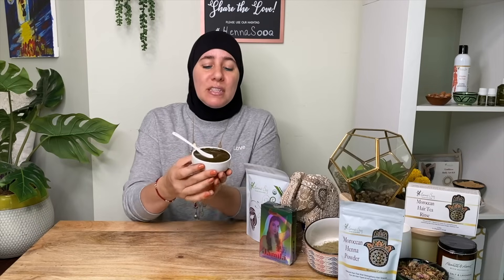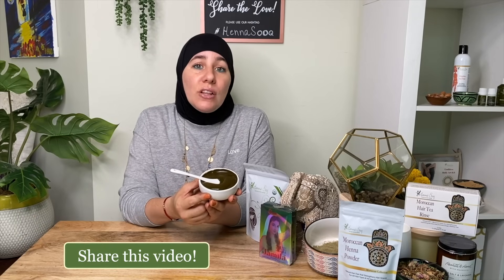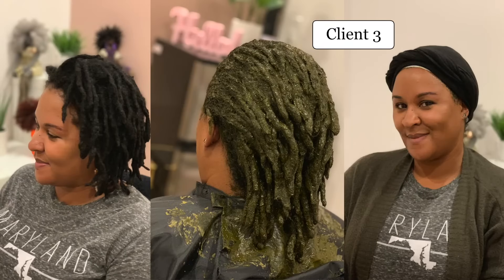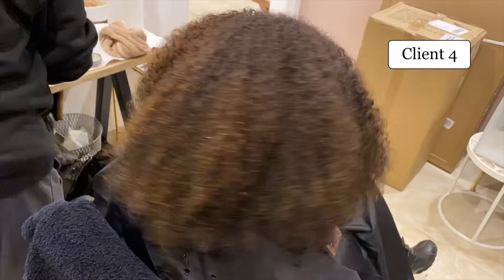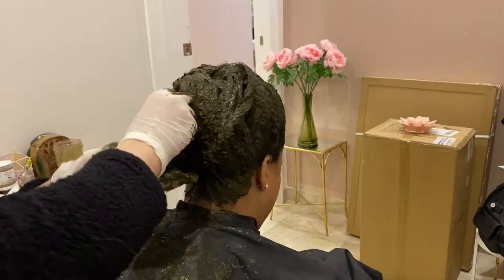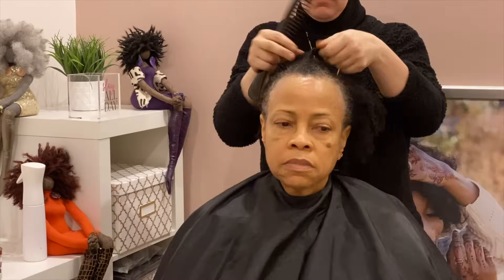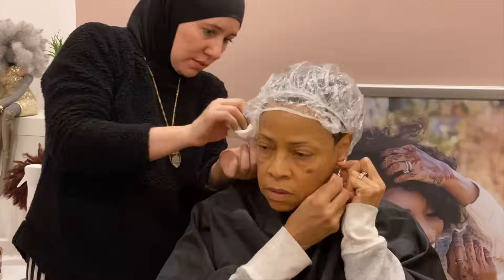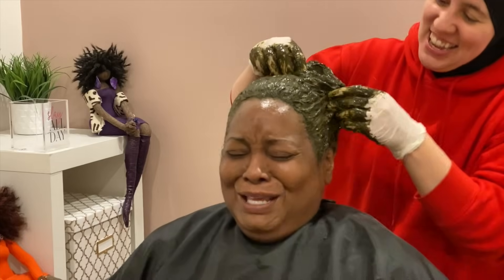How to Apply Henna on Curly Hair, Locs and Straight Hair - Professional Colorist Tips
This is a pretty in depth video on how to apply henna hair color to a variety of hair textures. These are real (paying) clients who have expressed their honest reviews. They allowed me to record them, ask them questions and give feedback. I so appreciate moments like this because it's sometimes busy and I want to respect the client's time and privacy. This was not planned and just in the moment, which is actually what I really love because it really shows them as they really are. I just love my clients! You guys are the best.

(Please note if you are looking for the mixing part of this process please go to our playlist on Henna Hair Color